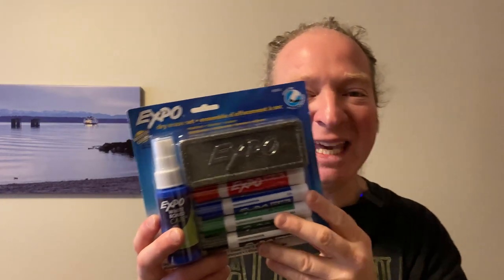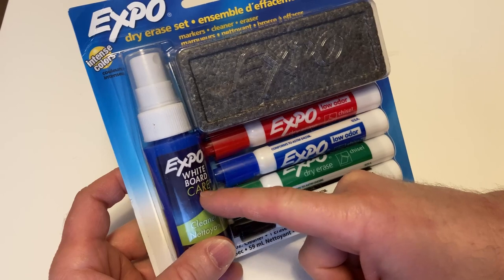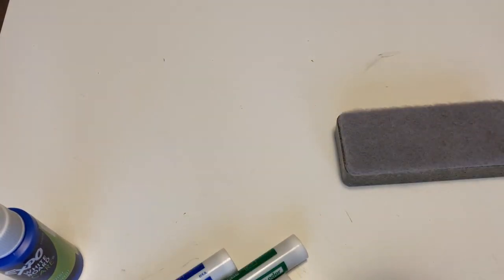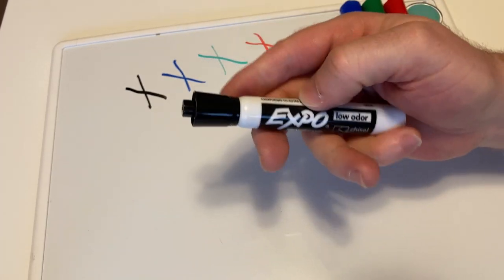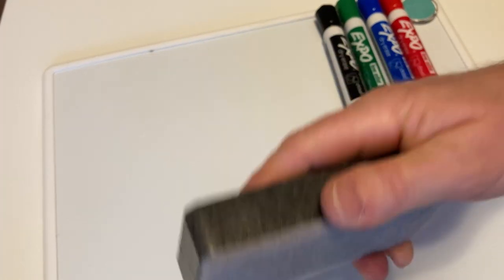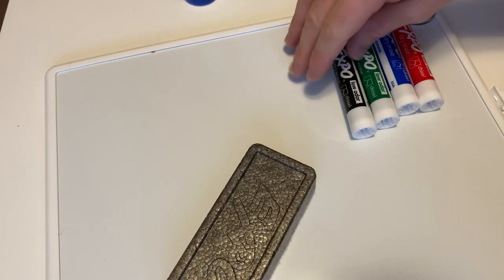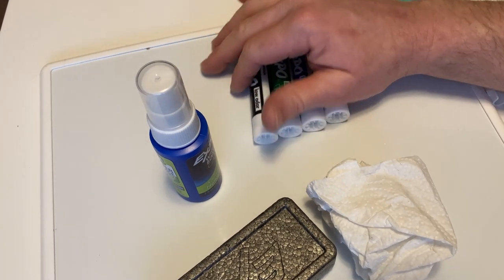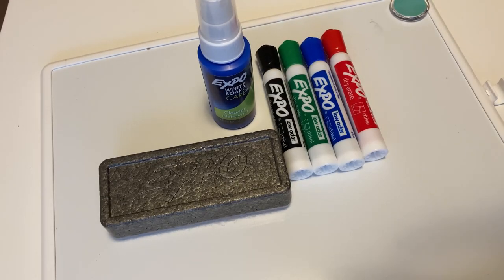Expo Low Odor Dry Erase Marker Set with White Board Eraser and Cleaner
In this video I will show you a kit that I got on amazon. This is the Expo Low Odor Dry Erase Marker Set with White Board Eraser and Cleaner.